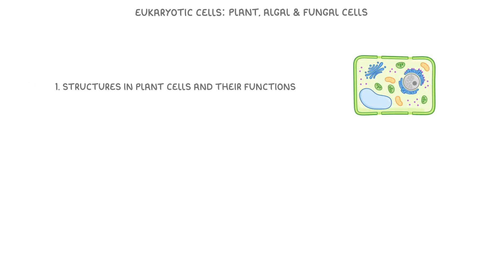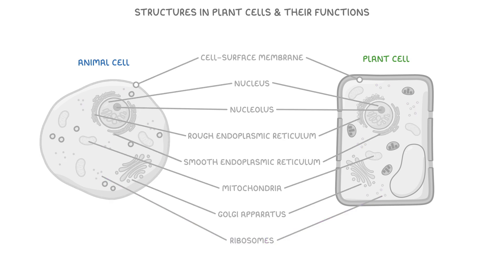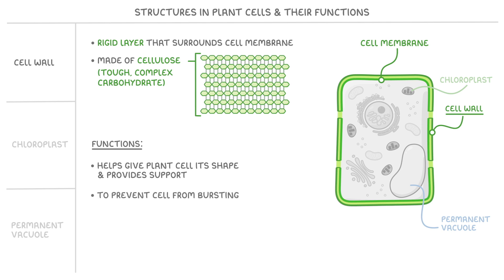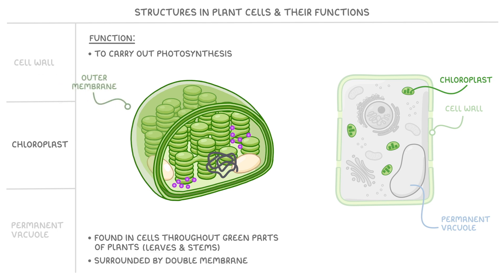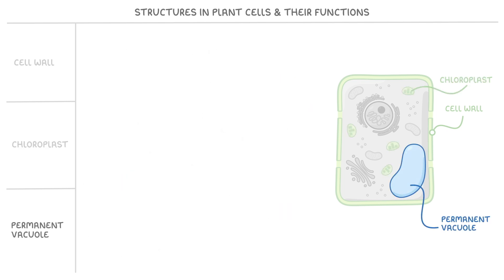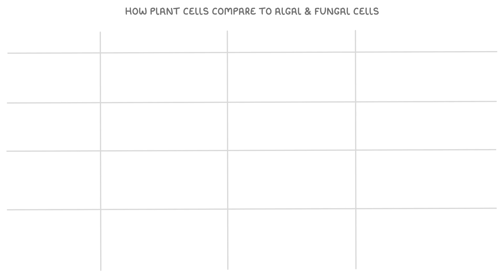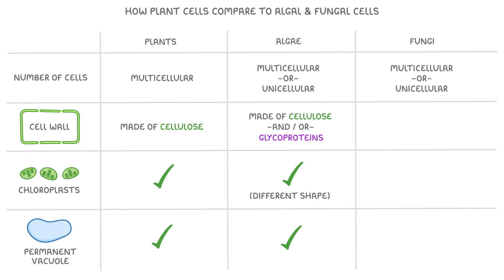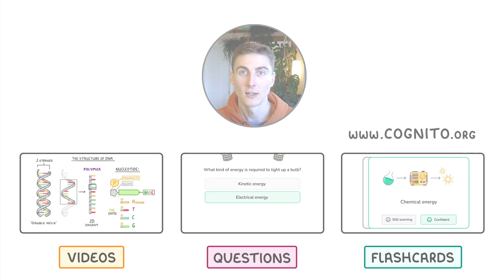A-Level Biology - Plant, Algal & Fungal Cells - Structure & Function (2026/27 exams)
*** WHAT'S COVERED ***
1. The structure and function of organelles in eukaryotic plant cells.
    * An overview of organelles shared with animal cells.
    * A detailed look at the structures unique to plant cells.
2. The plant cell wall.
    * Its composition of cellulose.
    * Its functions in providing support, maintaining shape, and preventing bursting.
    * The role of plasmodesmata in connecting adjacent cells.
3. The structure and function of chloroplasts.
    * Their role as the site of photosynthesis.
    * A breakdown of their internal structure including stroma, thylakoids, and grana.
4. The structure and function of the permanent vacuole.
    * The composition of cell sap and the role of the surrounding tonoplast.
    * Its functions in storing nutrients and maintaining pressure to keep the cell turgid.
5. A comparison of plant, algal, and fungal cells.
    * Differences in cell wall composition (cellulose vs chitin).
    * The presence or absence of key organelles like chloroplasts.

*** CHAPTERS ***
0:00 Introduction to Plant, Algal & Fungal Cells
0:25 Organelles Shared with Animal Cells
0:52 Structures Unique to Plant Cells
1:17 Plant Cell Wall Structure and Function
2:13 Chloroplast Structure and Function
3:16 Permanent Vacuole Structure and Function
4:03 Comparing Plant, Algal, and Fungal Cells